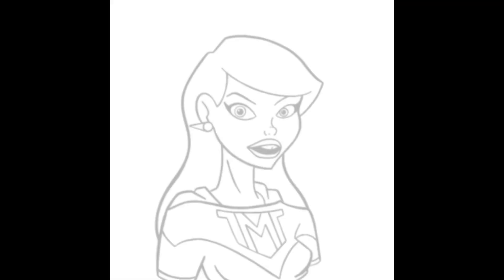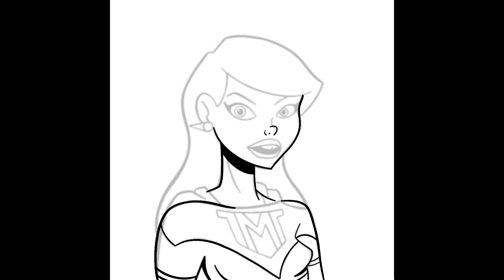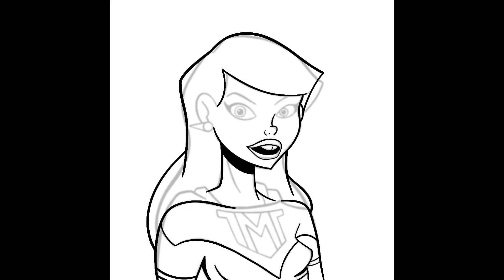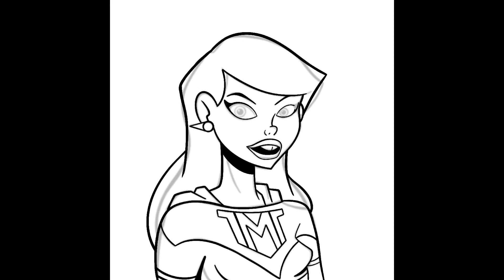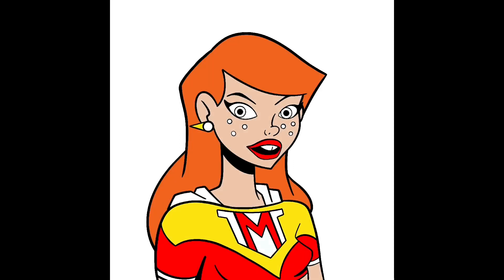Talison Draws: The Meteorette Profile Picture 2024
Watch me draw the new Meteorette Profile Picture in Procreate with this Timelapse video.